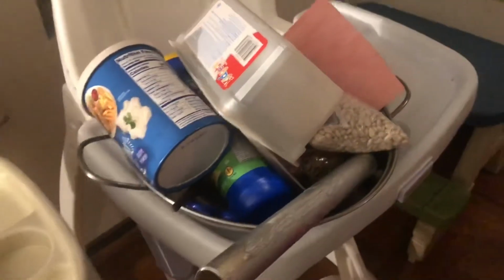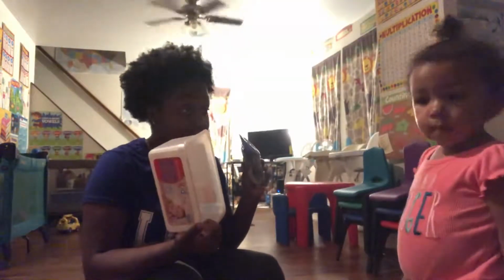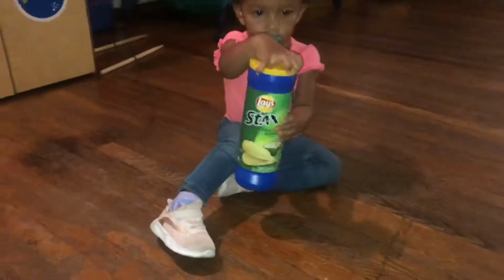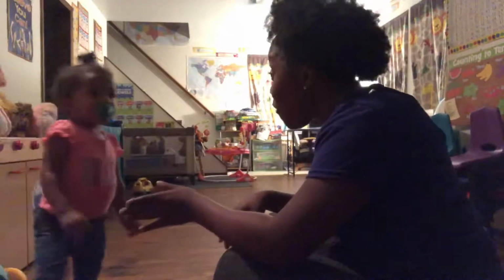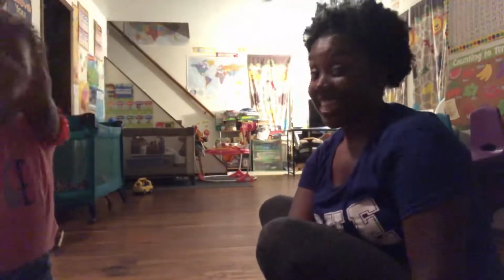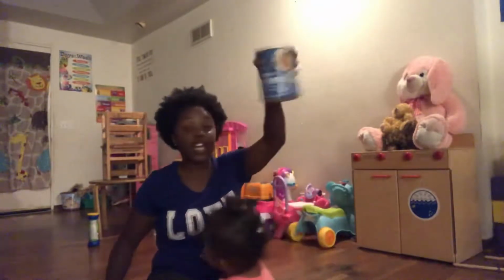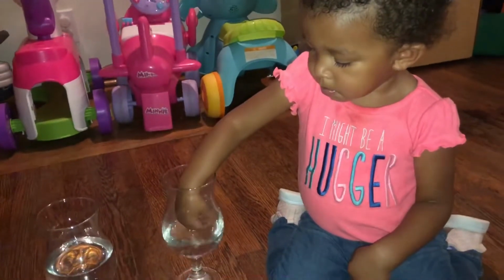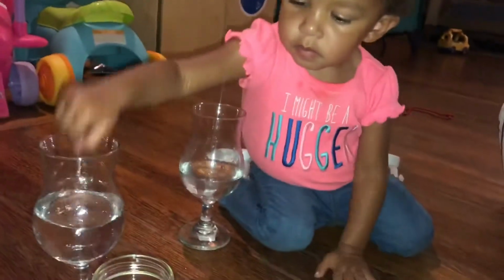Vlogtober day 11 | TURNING HOUSE HOLD ITEMS INTO INSTRUMENTS!!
Who new just about anything in your house could be turned into an instrument 😯🤔

ME OF COURSE !! 😄😄😄